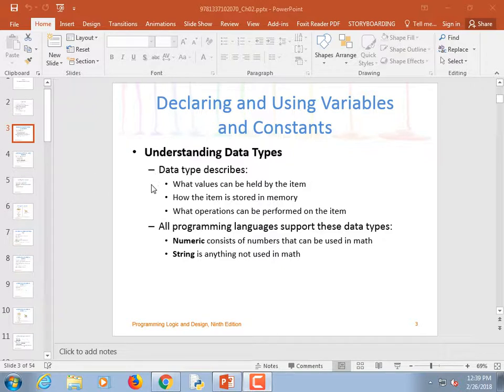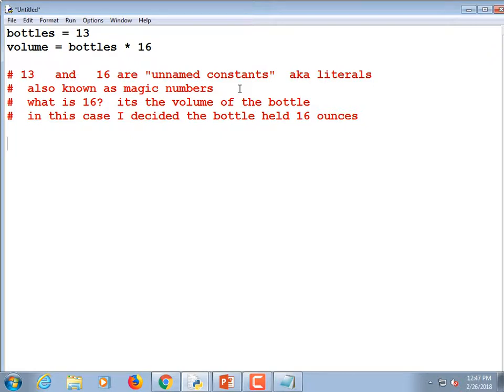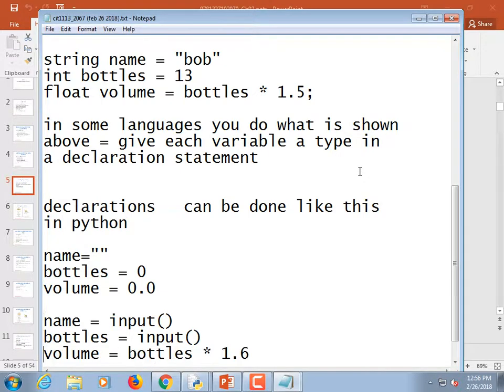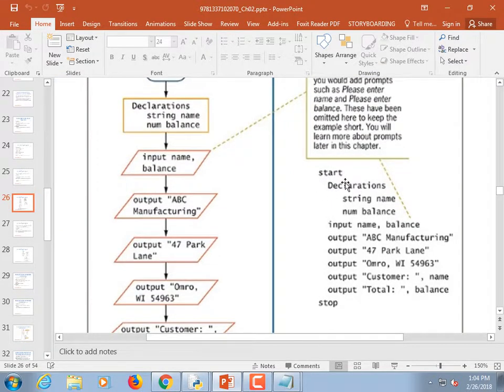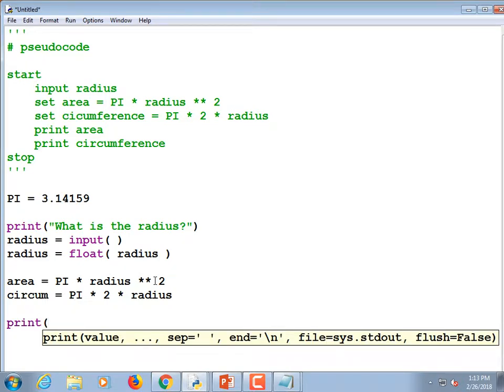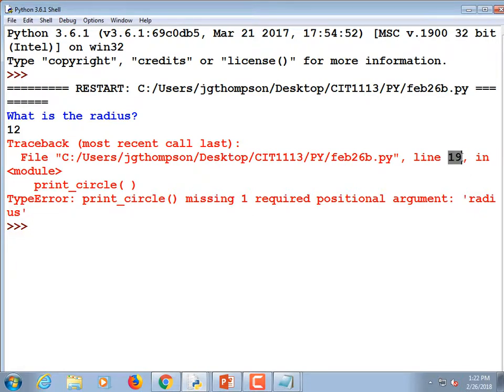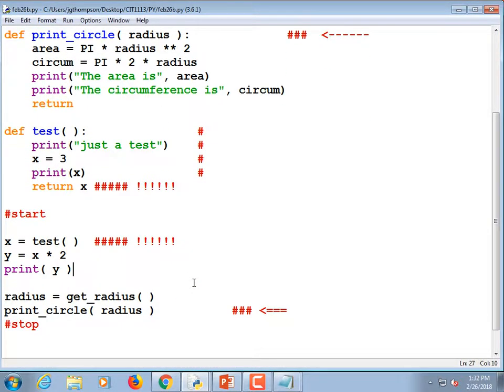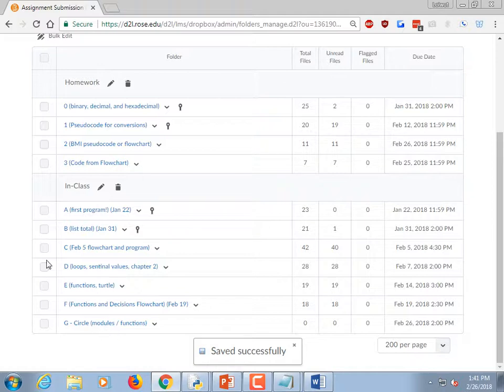CIT1113_2067 (Feb 26 2018)